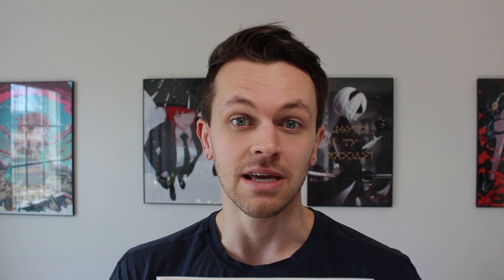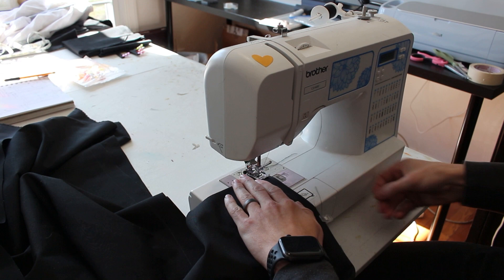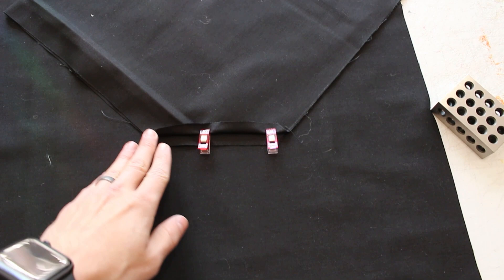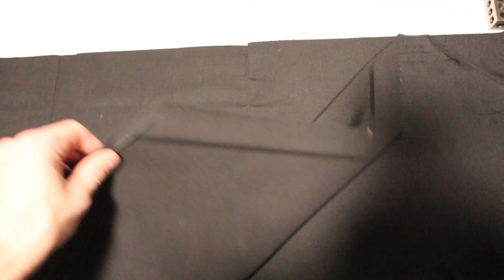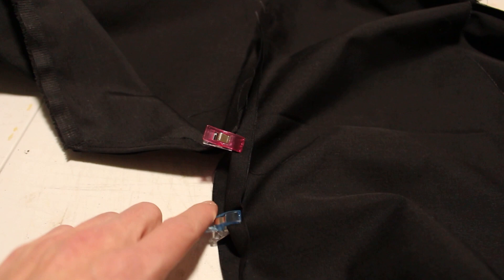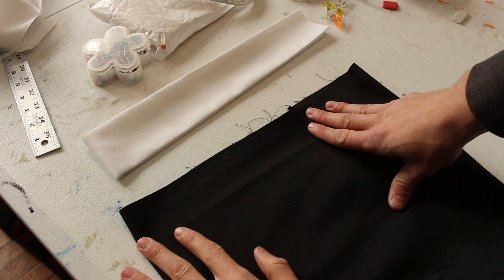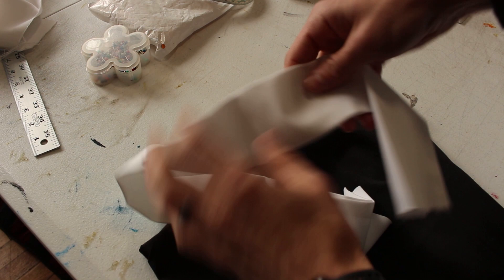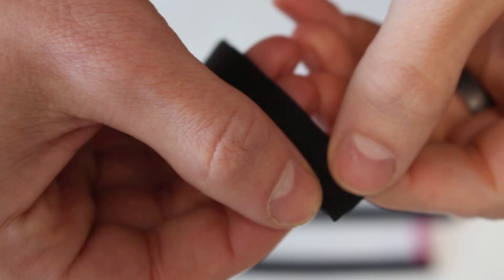Kimono Tutorial // Ichigo Bleach Cosplay Walkthrough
Part 3 of our Ichigo Cosplay Build brings us to the Kimono. This is a semi-traditional tutorial as it takes some liberties to ensure accuracies from the anime. I hope you guys enjoy!